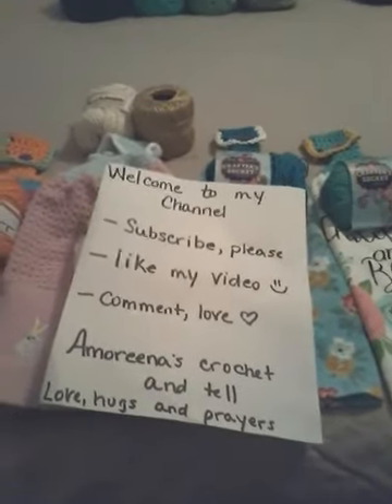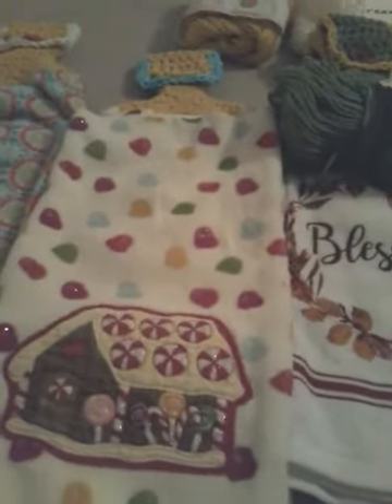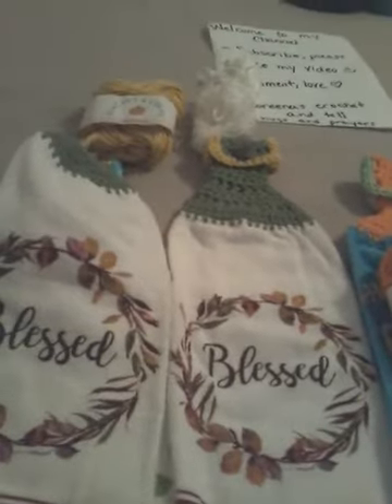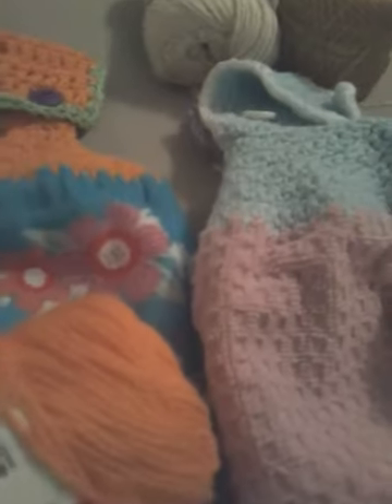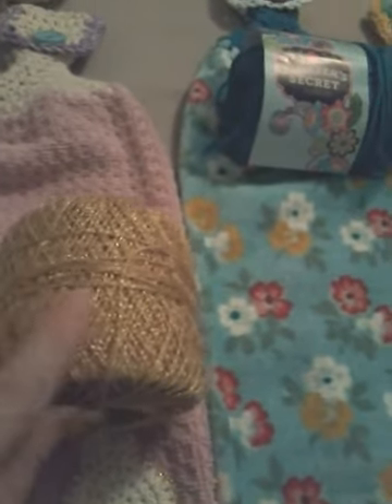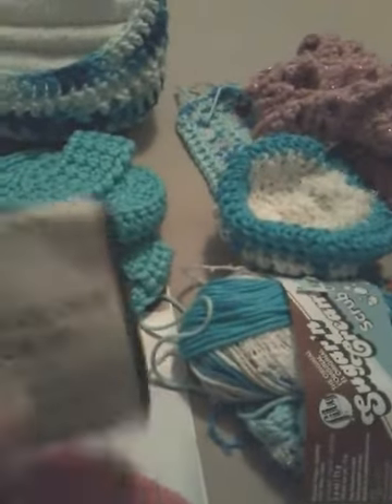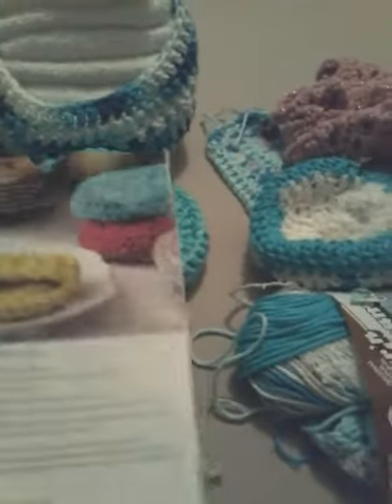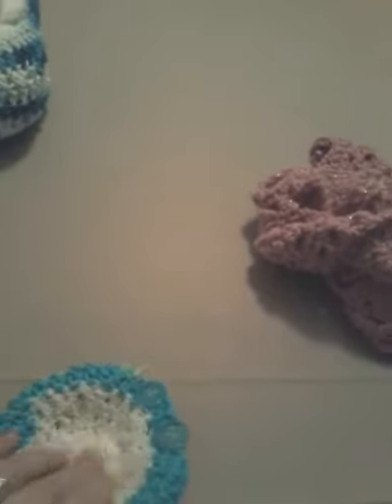What have I been up to? ?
Showing off ny my FO's, WIP's and soon to go on the hook items. Pamela at pamelasadoringcrochet.com towel topper pattern tutorial on YouTube, Crystal at bagodaycrochet.com newest shawl pattern.
Figuring out how to make my videos.